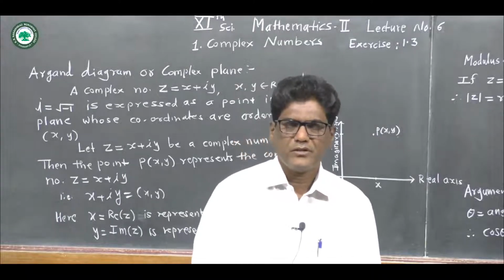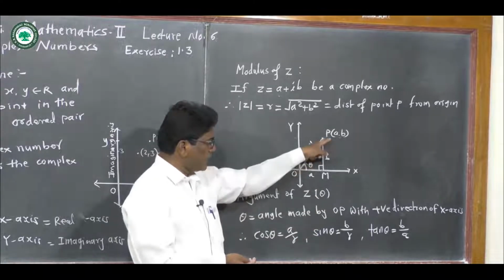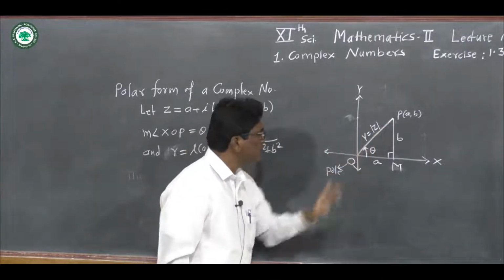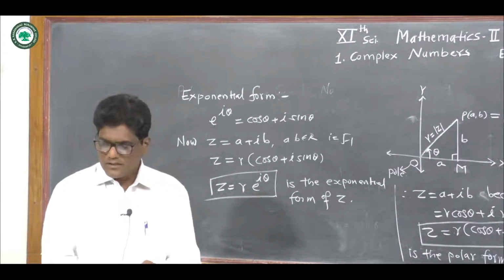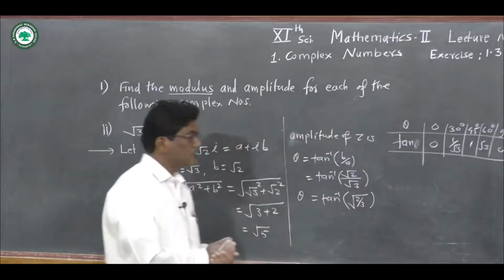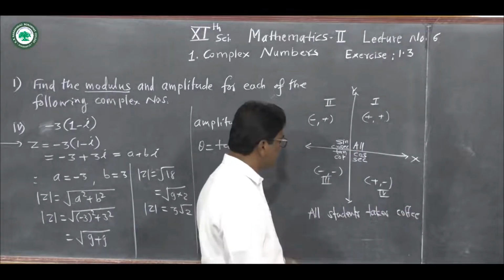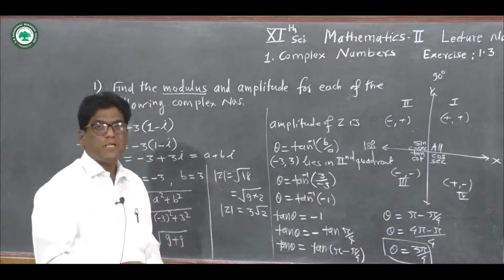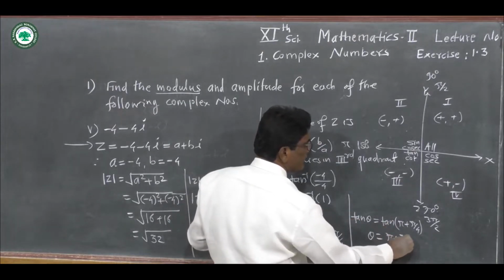XI.SCI (Math) || Topic: Complex numbers Lec-6 || By Prof. Kale S.L.